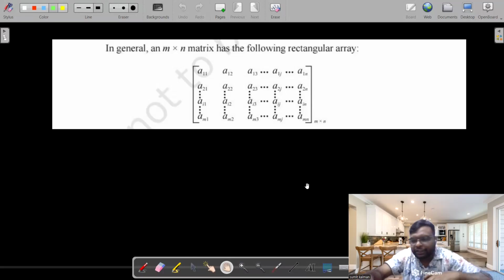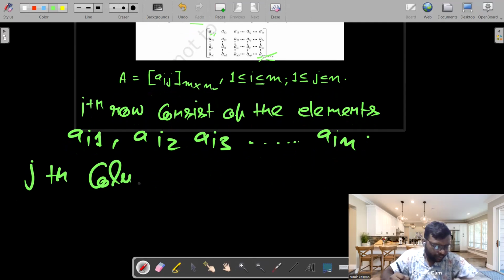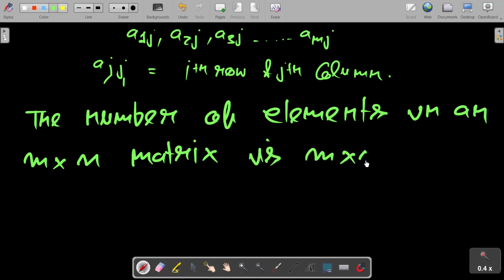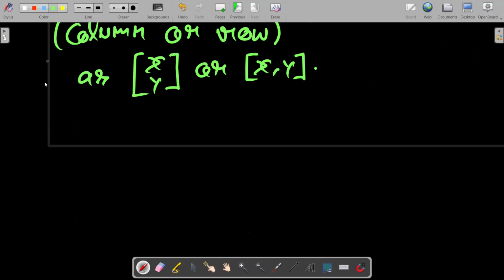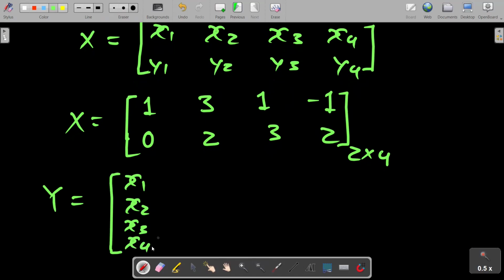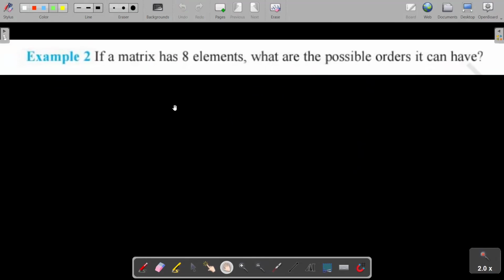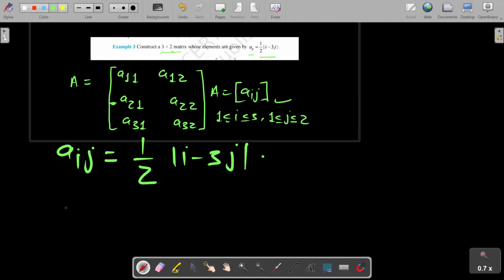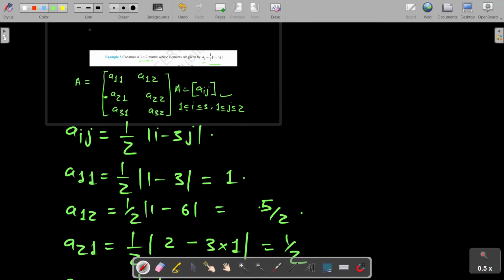Class 12 # Matrices & Determinants # ISC BOARD # Lecture 2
This video is helpful for the students of ISC Board 12.